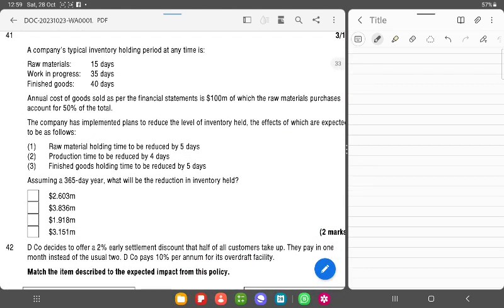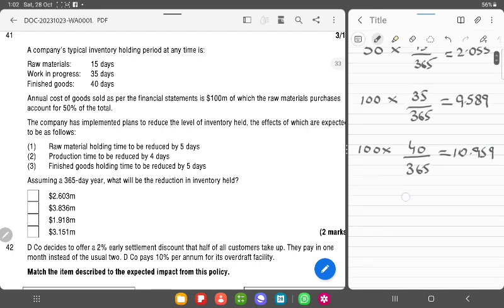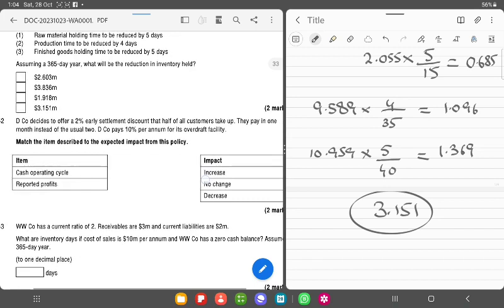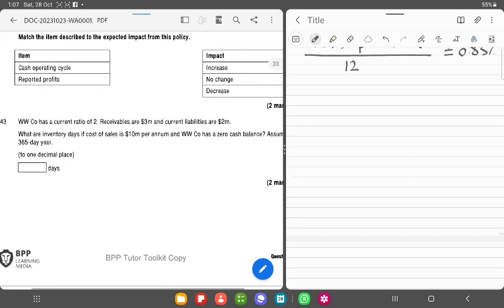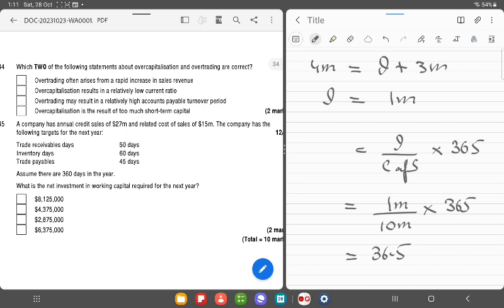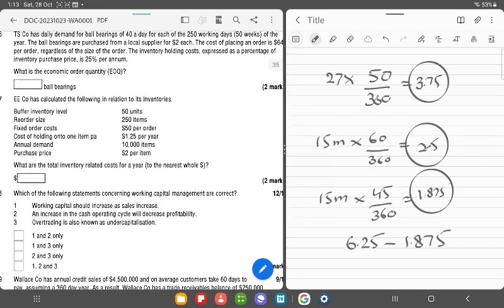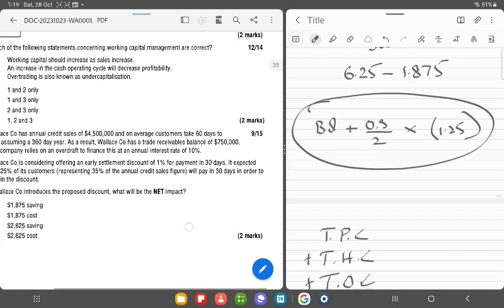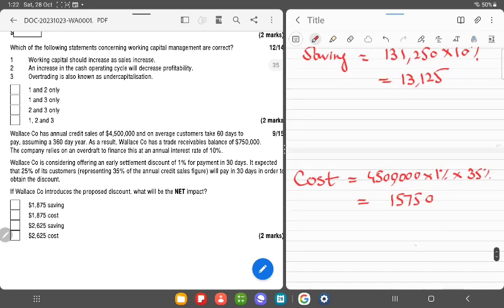F9 kit practice of working capital